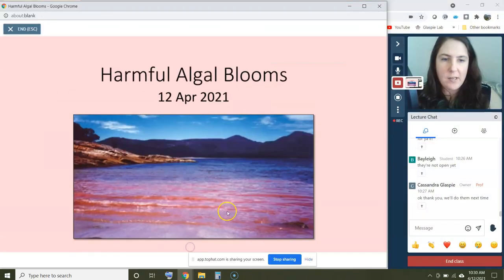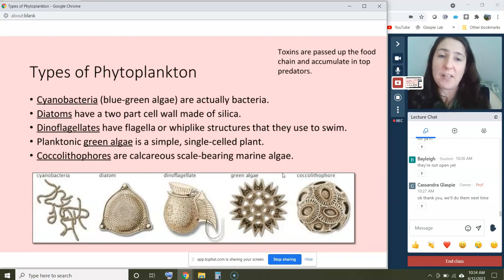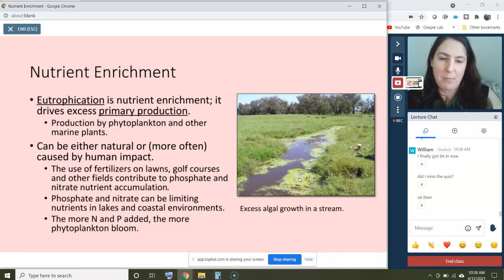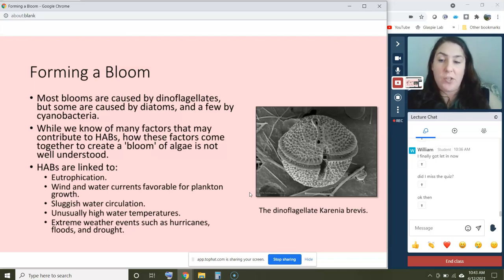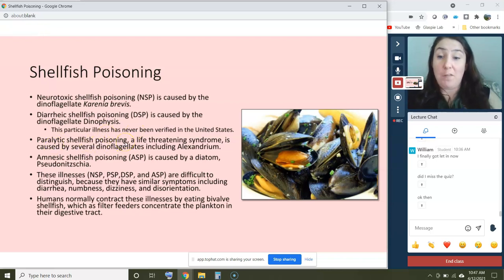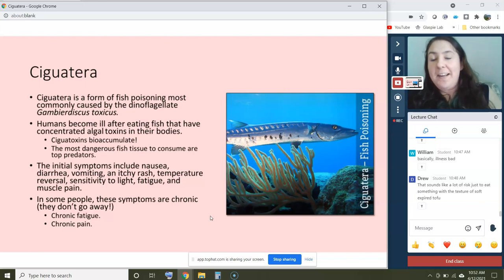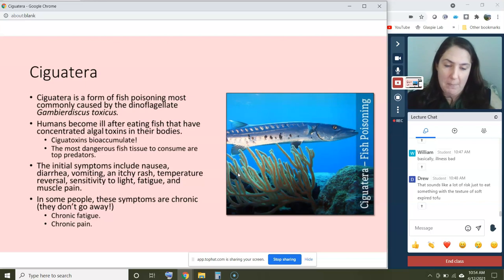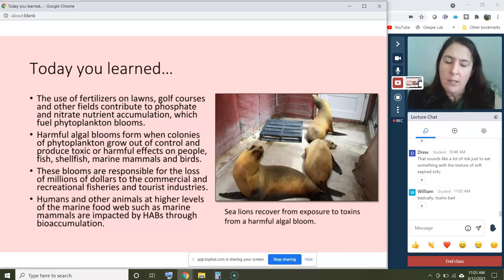OCS 2005/2006: Class 24 Harmful Algal Bloom